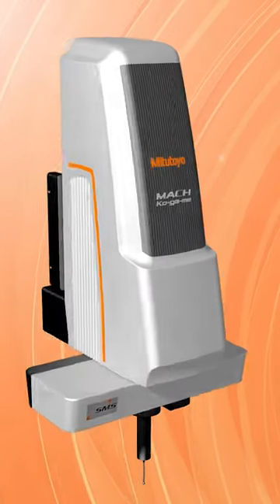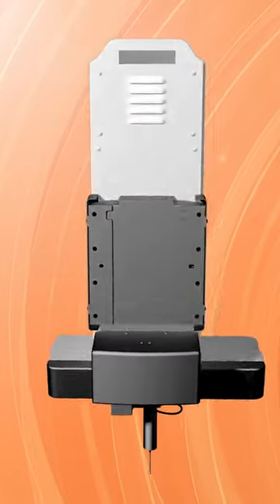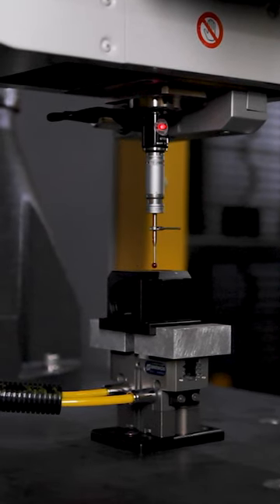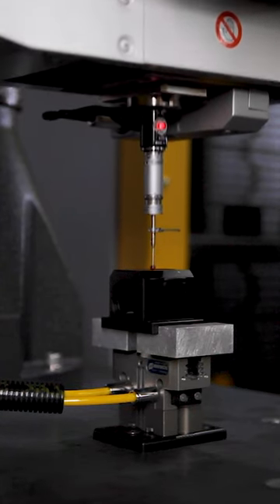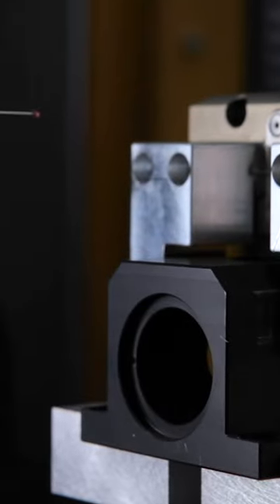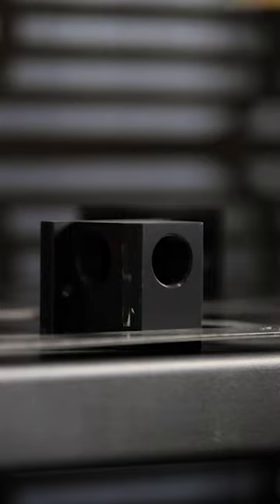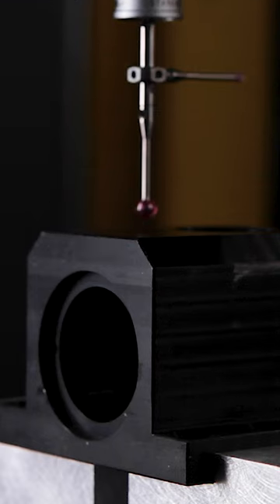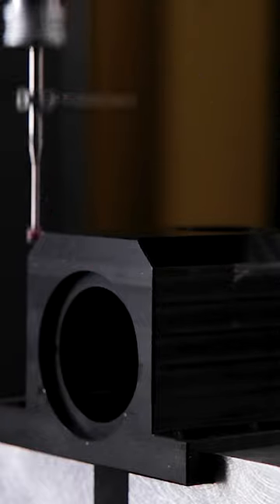High-Speed-Precision: MACH Ko-Ga-Me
In this video 6 of 8, will cover Mitutoyo's revolutionary precision measurement solutions for the shop floor. Discover how Mitutoyo's innovative software and cutting-edge CMMs, including the MiSTAR 555, MACH Ko-Ga-Me, MACH 3A, and MACH V, provide optimal in-line measurement performance, versatility, and high-speed precision measurements.